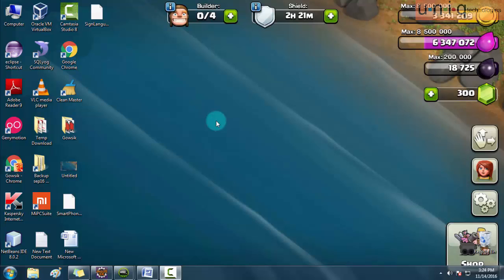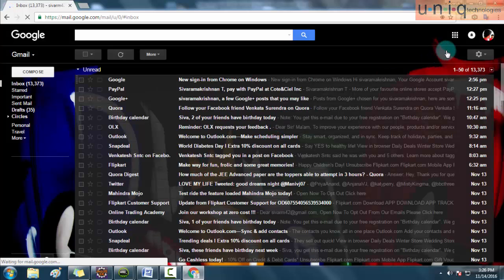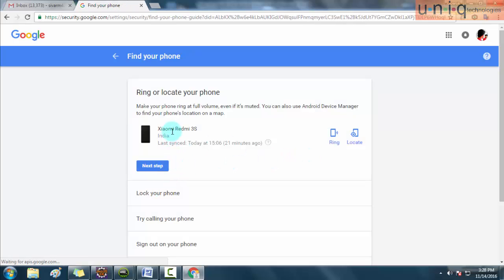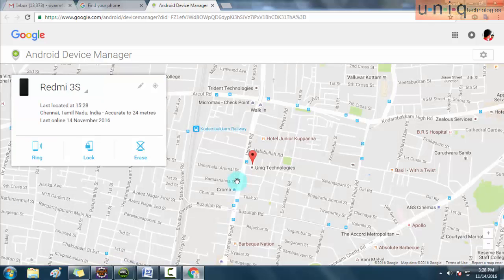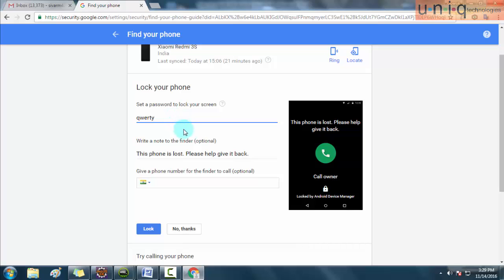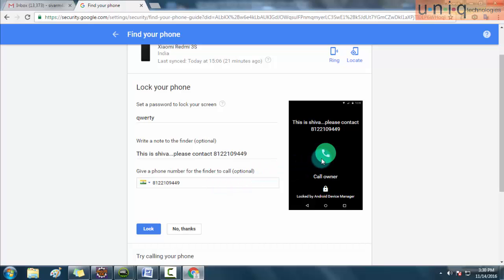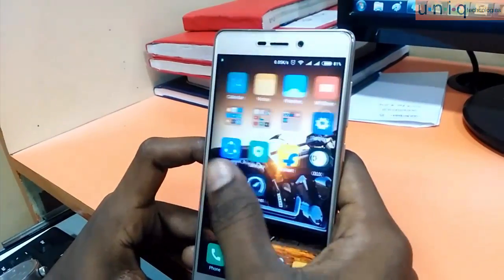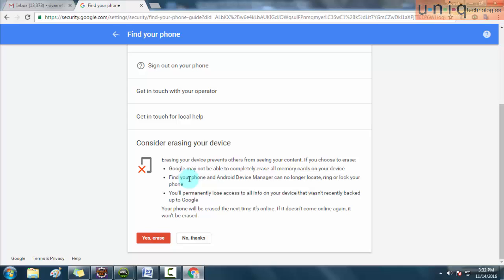ACCESS YOUR ANDROID PHONE USING GOOGLE ACCOUNT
Android Mobile phone has become part and parcel of a Person. so there is lots of possibility for a person to lose a Android Mobile phone which may contains valuable information and personals as well.
This Video shows how to find the lost android mobile and make the information in the mobile secure from anywhere on the world.